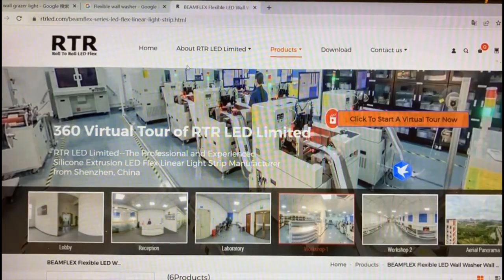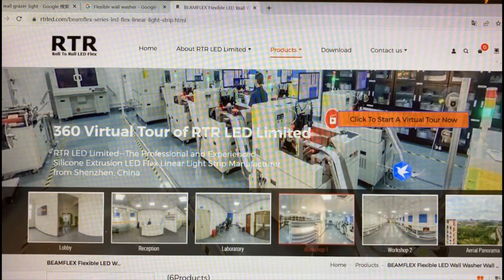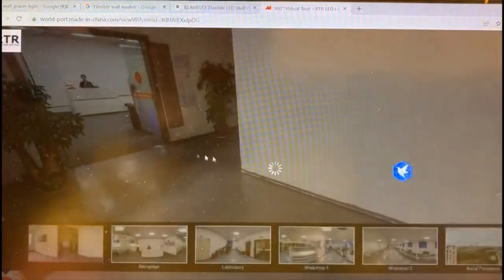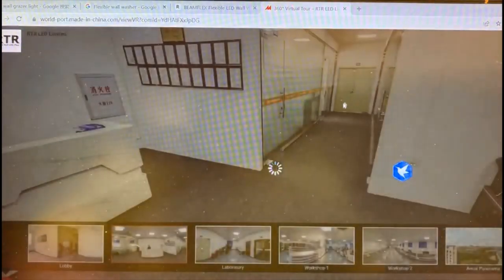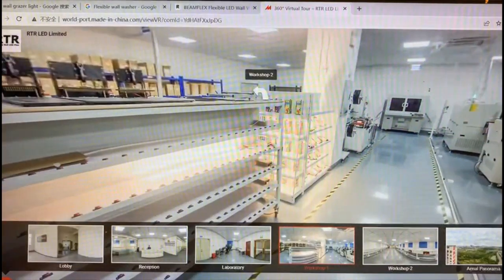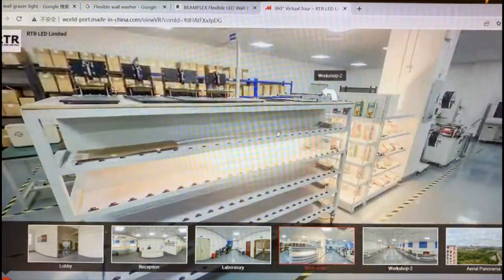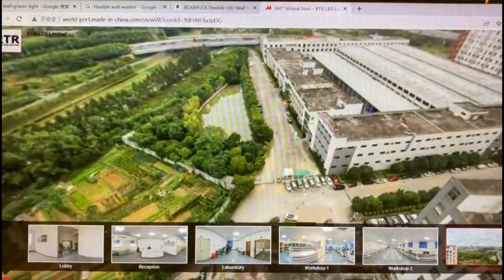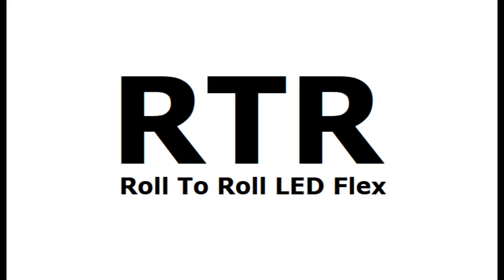360 virtual tour of RTR LED Limited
In this video, we will show you the 360 virtual tour of RTR LED Limited.

RTR LED Limited is an experienced china manufacturer of silicone extrusion flexible LED strip lighting products.